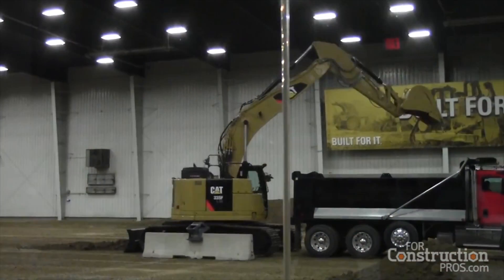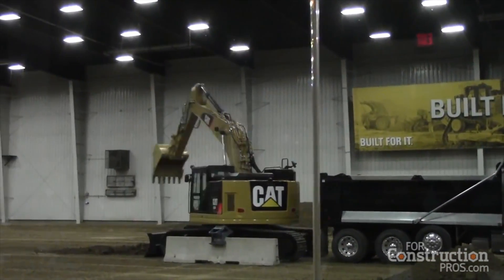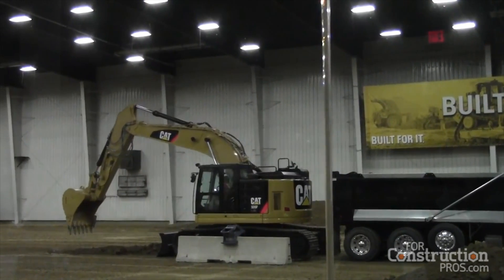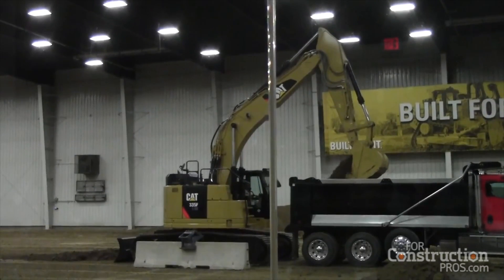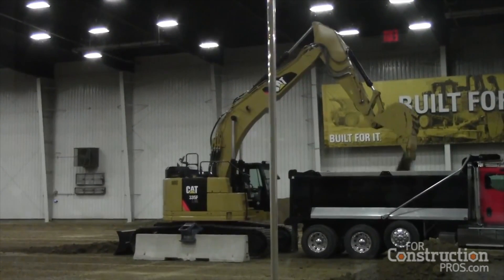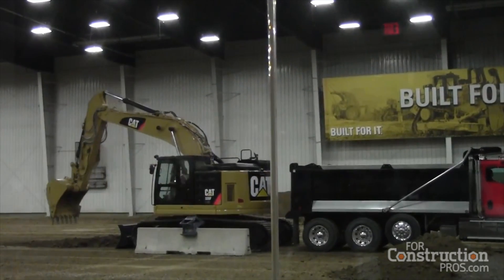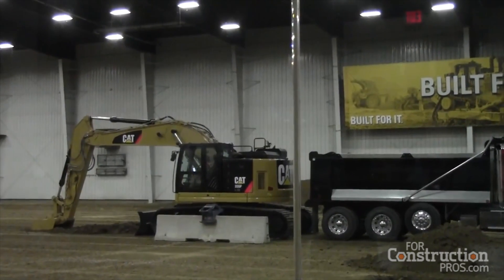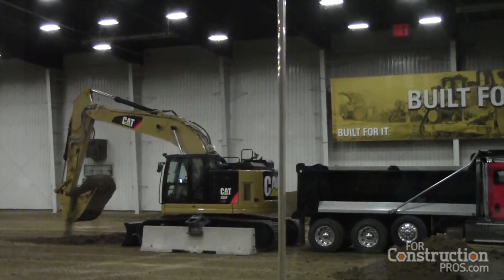Why Cat’s 35-Ton Compact Radius Excavator Matters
New 335F L CR is the biggest compact-radius hoe available, delivering 16% better fuel efficiency and lift capacities up to 41,500 lb.